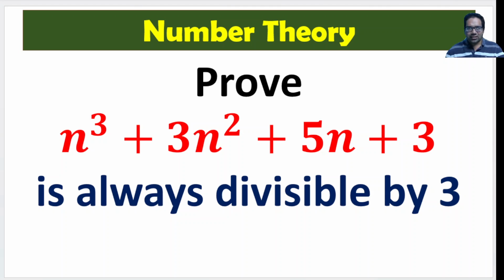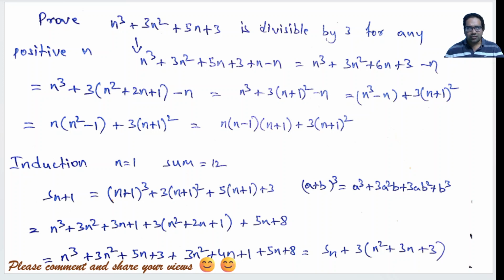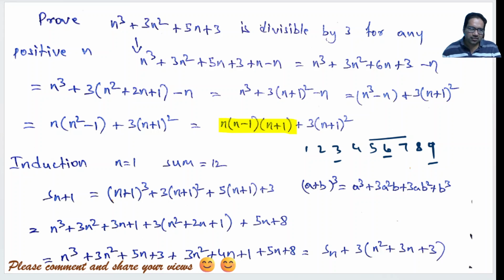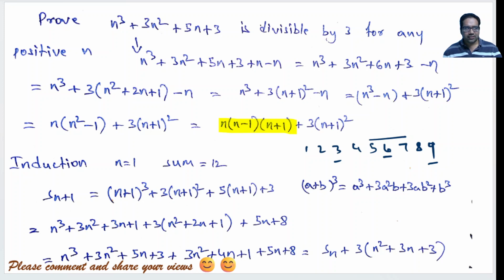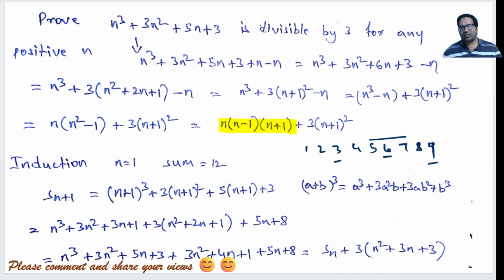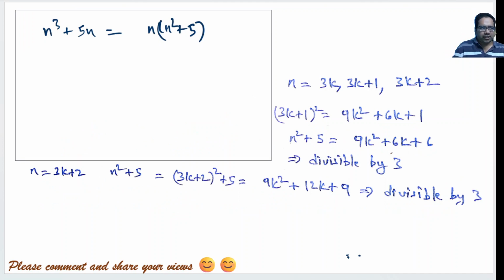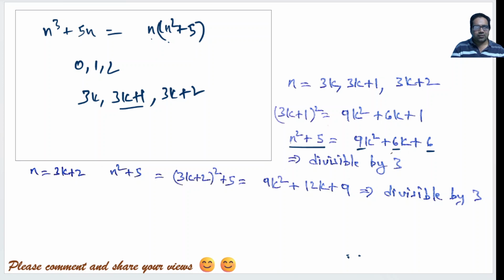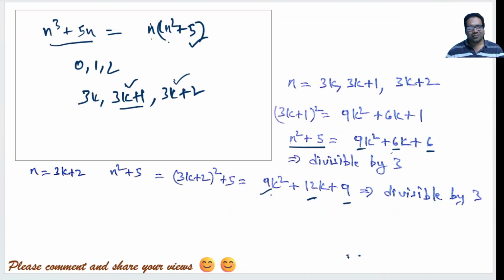🌸Divisibility by 3, number theory basics maths tricks for all competitive exams